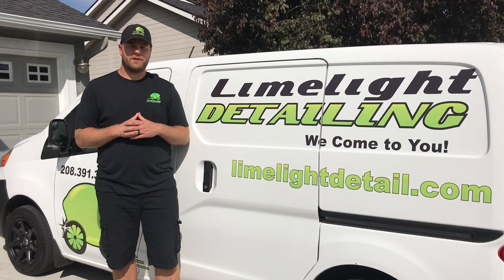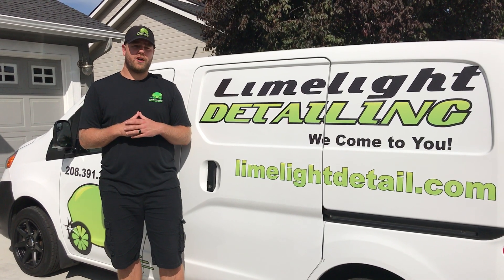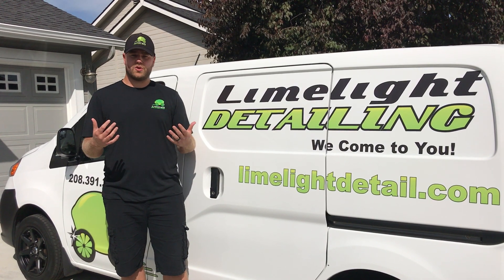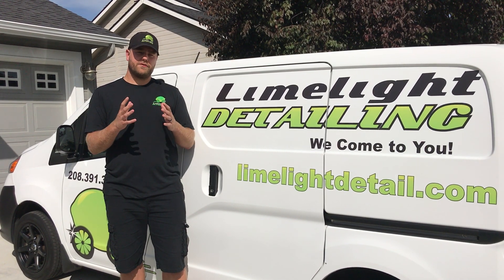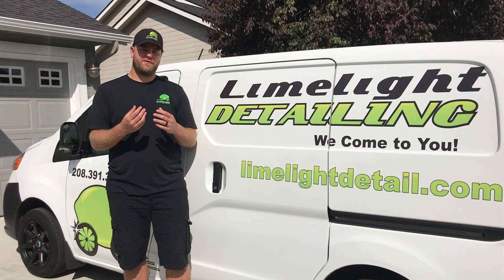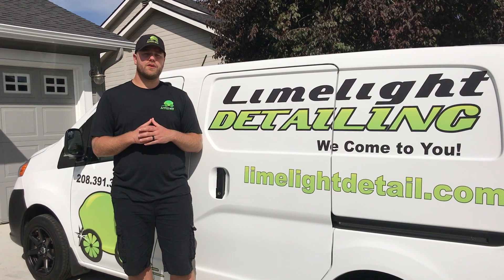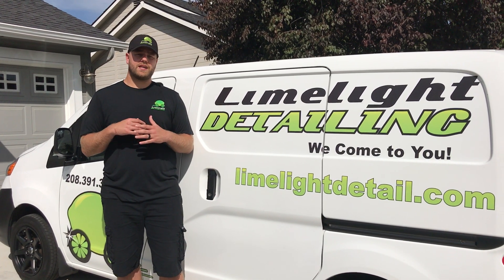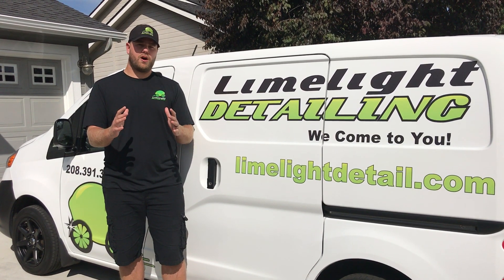RV Detailing Wash Wax and Oxidation Removal Service | Limelight Detailing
Hey guys, Brian here with Limelight Detailing in Meridian, Idaho. Here to share with you about our wash, wax, and oxidation removal service regarding RVs, travel trailers, cargo trailers, as well as toy haulers.
The same thing as with our wash,  our wash, and wax service, is designed for any type of vehicle with an aluminum body, a gel coat or fiberglass shell. If you look at your vehicle and you start to see some oxidation or that chalkiness that you can see on fiberglass, where it's really started to fade. Maybe it's even started to peel a little bit. This is really designed for you.
What this level of service is going to entail is a complete polish of the exterior of the vehicle, after we've properly washed it. The entire vehicle will get polished, whether that's aluminum, or fiberglass, or a gel coat. We'll make sure that all of the vehicle is polished. This is going to remove that oxidation, remove swirl marks, holograms, and other light scratches that might be on the outside.
The next thing we do is add a wax and sealant combination. That's going to protect that paint, gel coat or fiberglass from fading in the future.
The very next thing we do is add a UV protectant on the entire outside of the vehicle. On any plastic, rubber or vinyl surfaces. If you have an awning, like on your class A motorhome, tent camper, travel trailer or toy hauler, we're going to make sure that that's added, so that if you have any fading or cracking that's going on with that that it's restored back to life and protected for up to six months.
The very last thing is we make sure that all your glass is cleaned and looking shiny again. We gloss your tires and polish the rims if you have those.
If that's something that you need to do, if your vehicle is starting to look a little faded, you have some oxidation or scratches on the outside of your vehicle, give us a call or book online.

Limelight Detailing is a full-service mobile auto detailing company that serves the greater Treasure Valley. We come to your home, office, or place of business to detail your cars, trucks, boats & RV’s. We offer a 100% Satisfaction Guarantee or you pay nothing!

Areas we service:  Boise, Meridian, Nampa, Caldwell, Kuna, Eagle, Star, Middleton, Garden City, Melba, Marsing, Mountain Home, McCall, Cascade, Donnelly